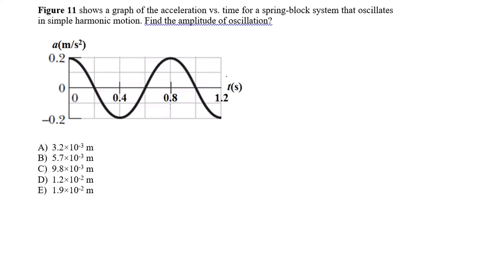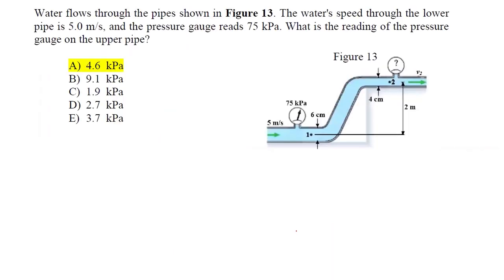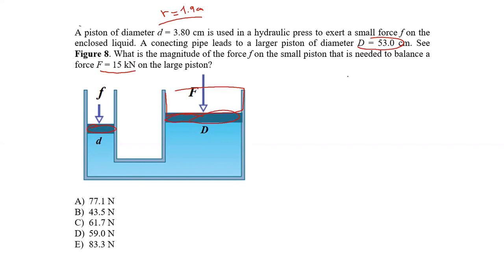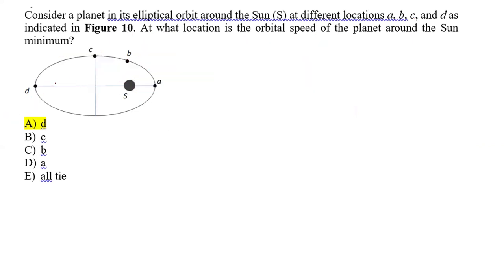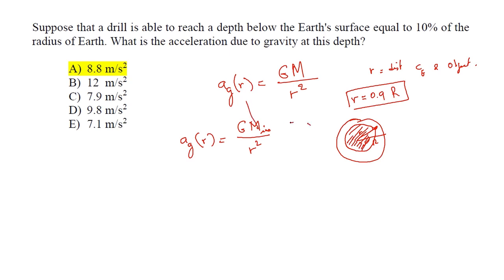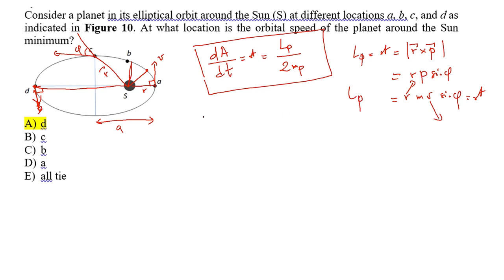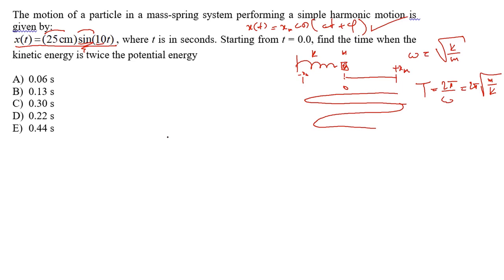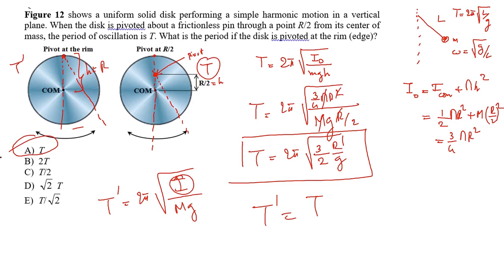PHYS101 - Review Problems for CH13-14-15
Review Problems-PHYS101: CH13-14-15